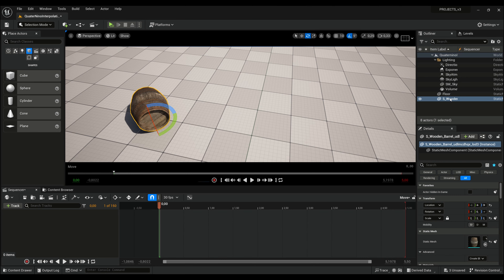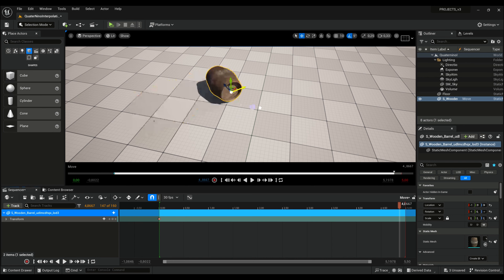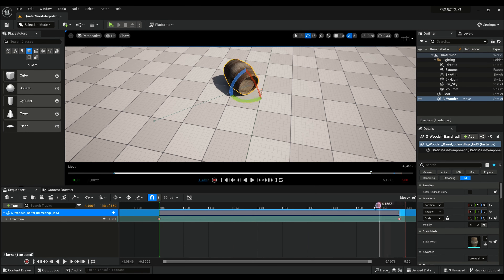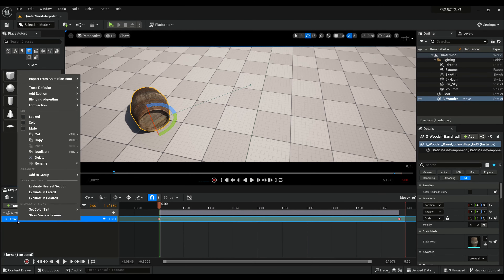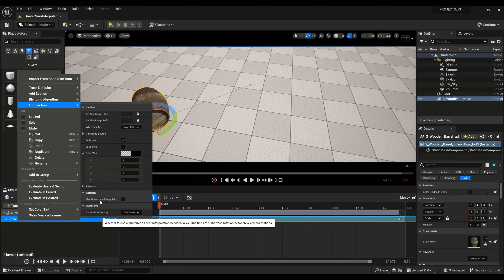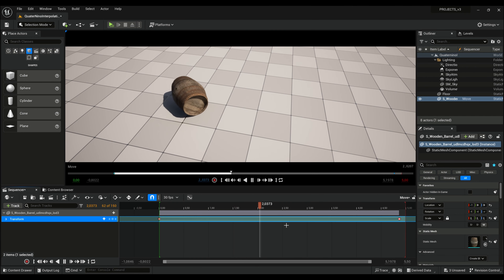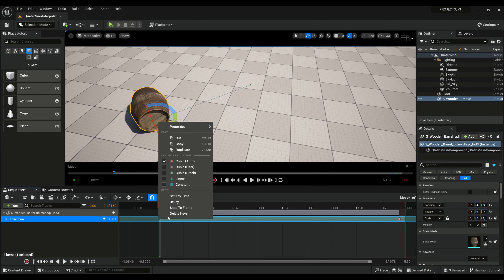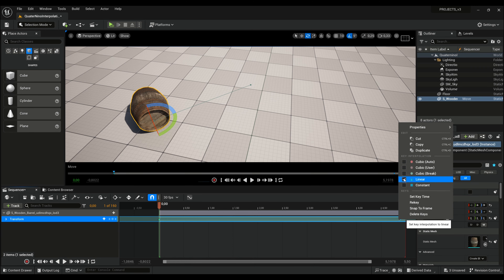UE QuickTip | Fix local rotation in sequencer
How to fix the local rotation in Unreal Engine using the Quaternion Interpolation.

Follow me for more UE  QuickTips and Tutorials.